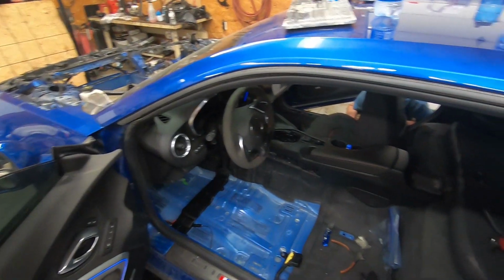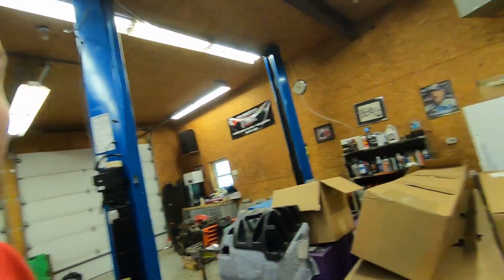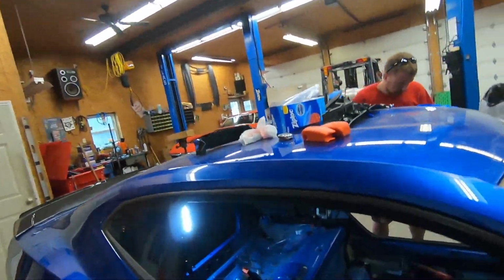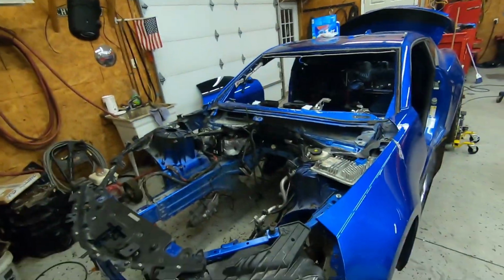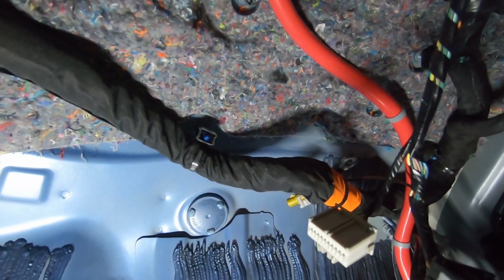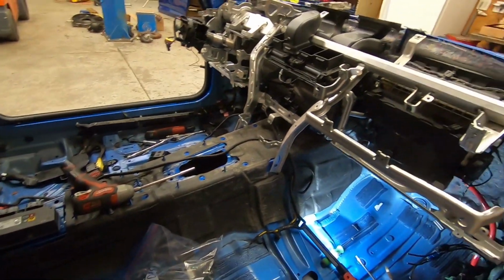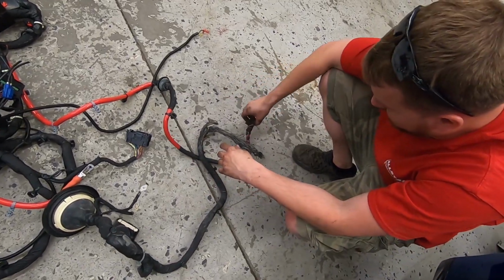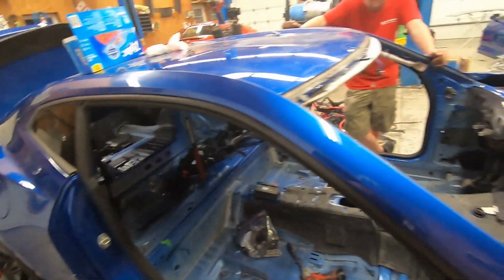We Bought a 780HP 2017 Camaro ZL1 That Caught on Fire Part 2!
Part 2 of our 2017 Camaro ZL1 rebuild. This car had a under hood fire near the fuse box on the passenger side. Check out what we had to do to fix the burnt up wires and get this thing back together! Let us know what you think!